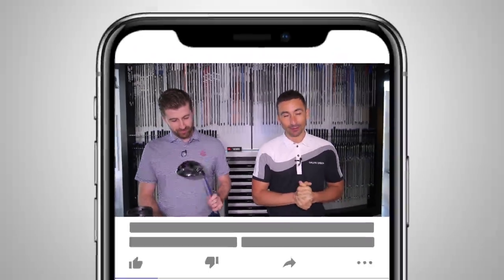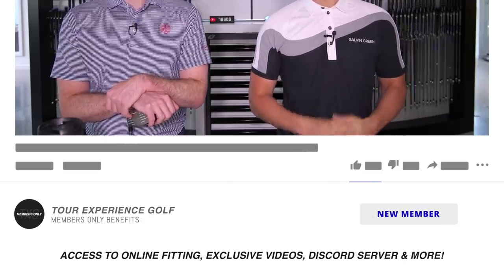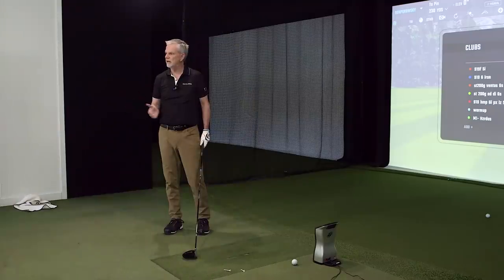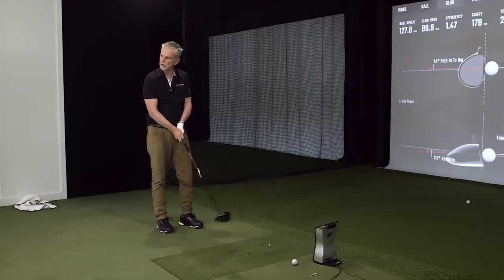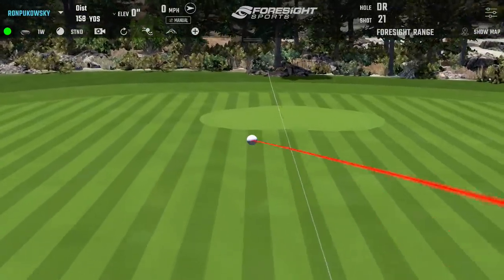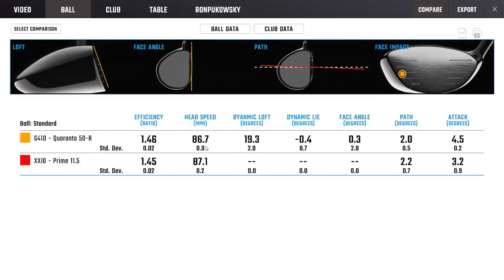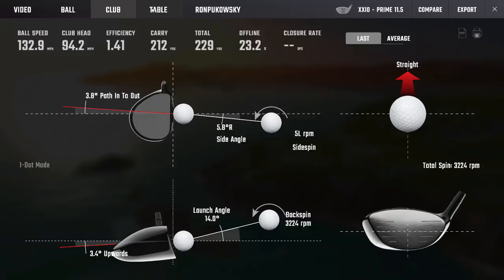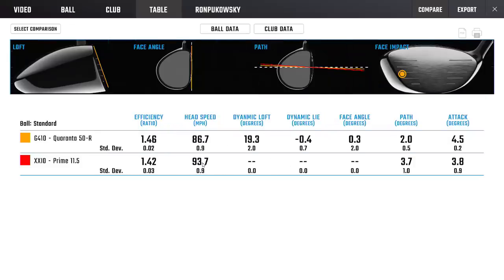LONGER & LIGHTER DRIVER = MORE SPEED? // XXIO Driver Testing with Senior Golfer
Ronnie the Rocket is back testing the XXIO Eleven and Prime series drivers. Can he gain clubhead speed over his custom fit Ping G410?